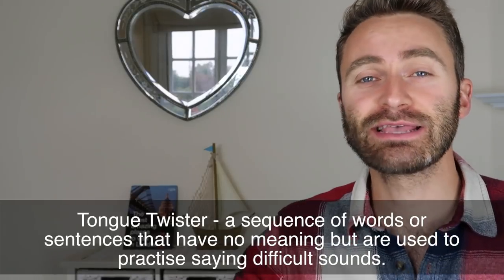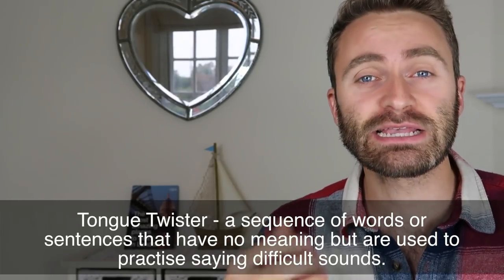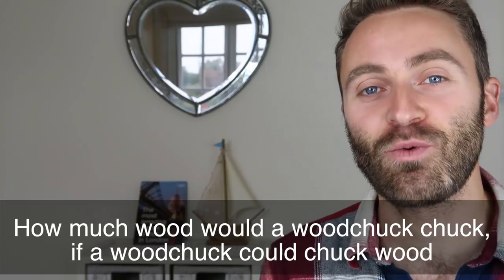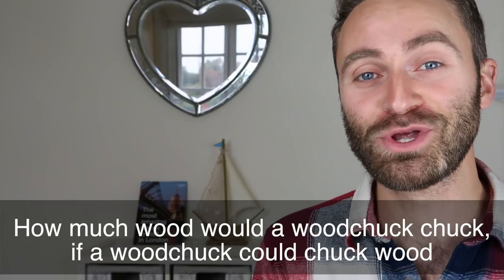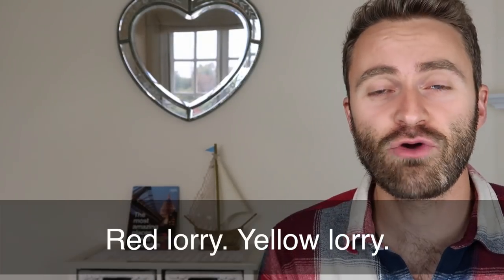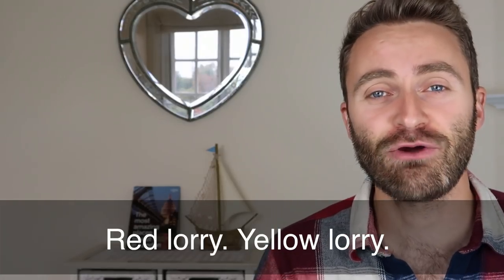English Pronunciation Training | Tongue Twisters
One of the best ways to improve your English pronunciation is with Tongue Twisters. They are a sequence of words or sentences, with no meaning, that help us to practise saying difficult sounds.

I've picked out 10 Tongue Twisters that I think are perfect for you to focus on those tricky English sounds like /v/ and /w/ for example.

Watch till the end to see me make loads of MISTAKES with one very very difficult tongue twister!